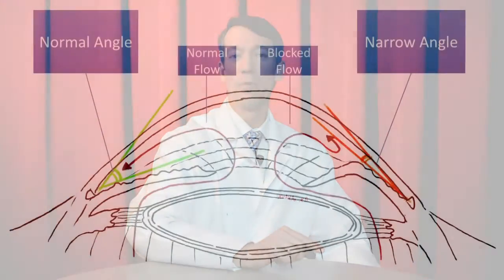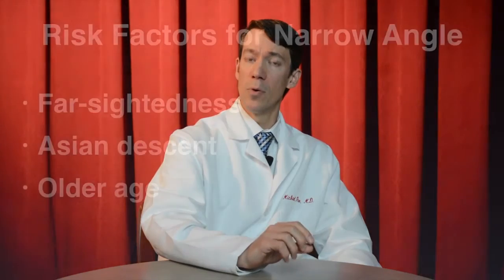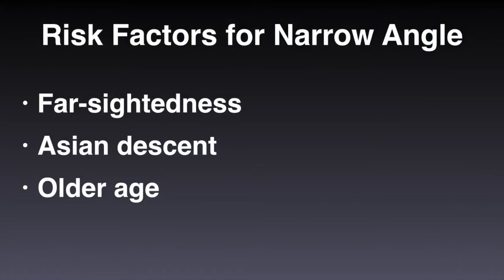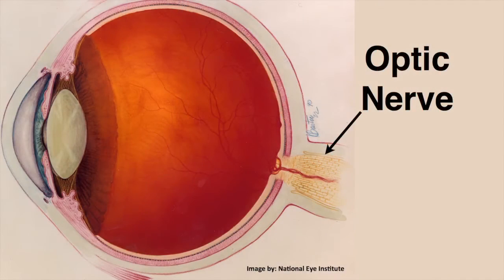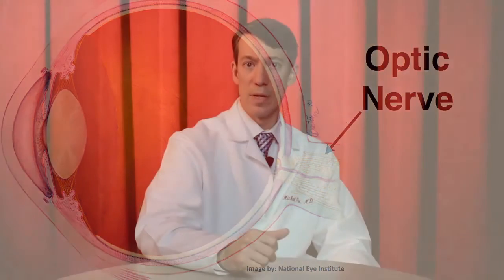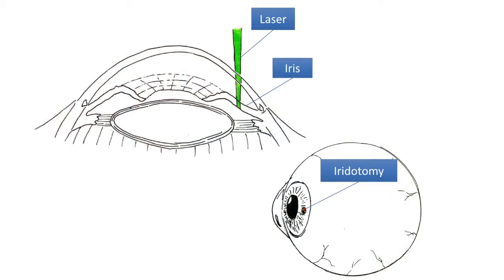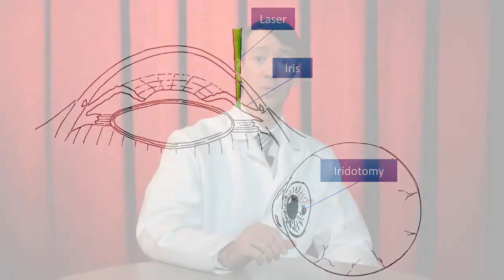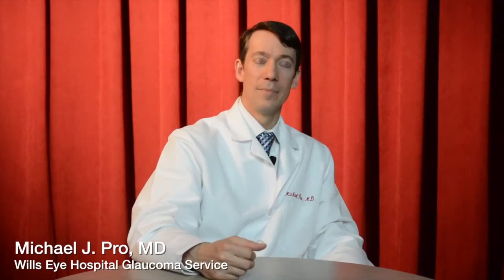Laser Iridotomy and Narrow Angle - Michael J. Pro, MD